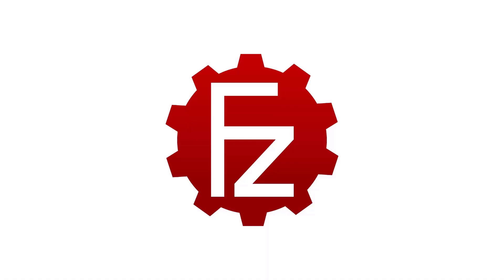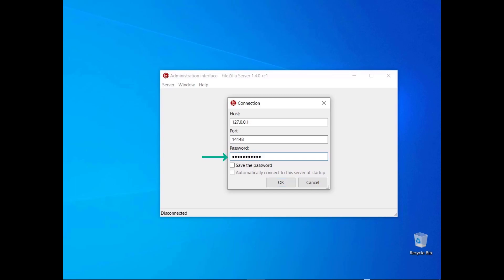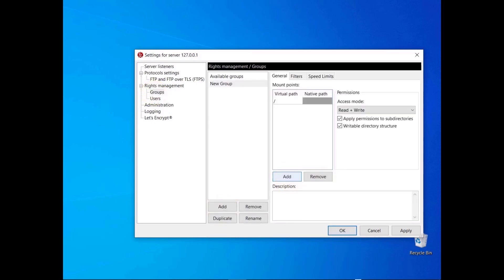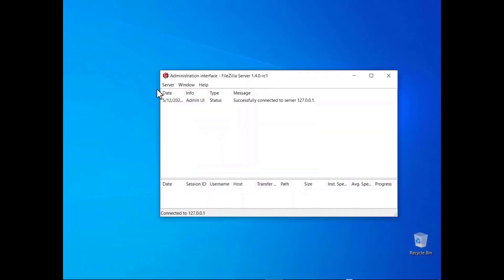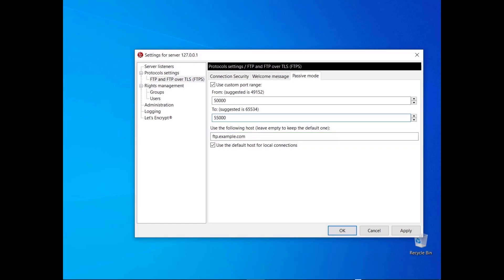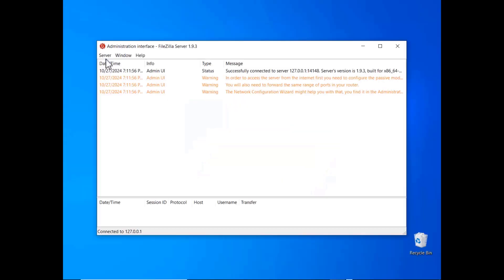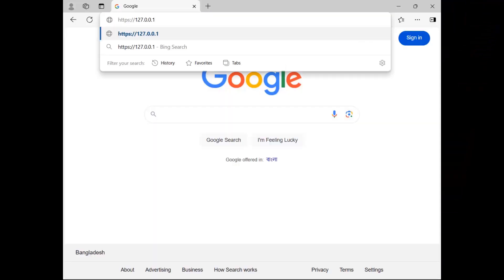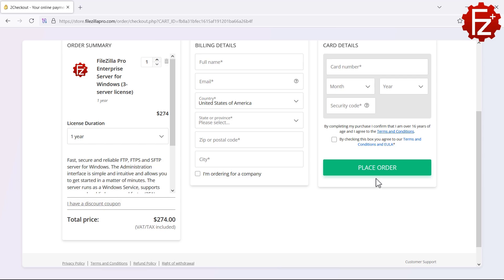FileZilla Server Ultimate Tutorial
This tutorial collects all FileZilla Server videos.

Chapters:

00 - 00:00 - Introduction
01 - 00:06 - How to Install FileZilla Server on Windows and how to create your first user
02 - 02:43 -  FileZilla Server Users Types and Placeholders
03 - 04:03 - How to Configure Let’s Encrypt
04 - 05:55 - FileZilla Server Network Configuration
05 - 09:02 - How to Export and Import FileZilla Server Configurations
06 - 09:50 - FileZilla Server
07 - 11:38 - How to Use WebUI with FileZilla Server/FileZilla Pro Enterprise Server